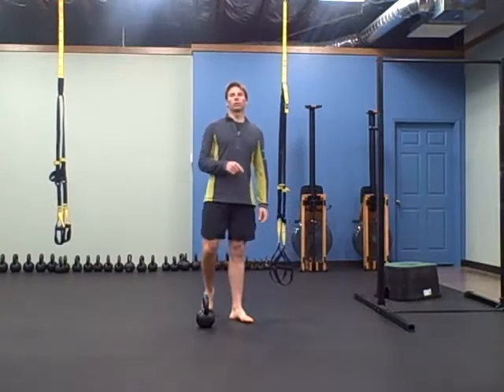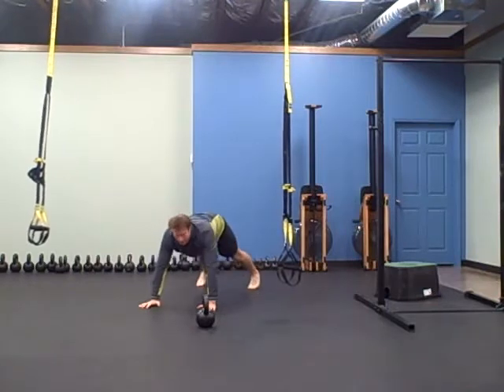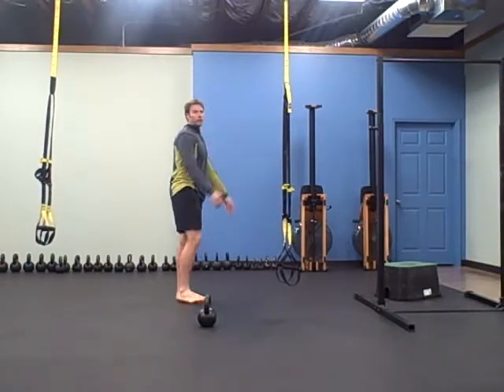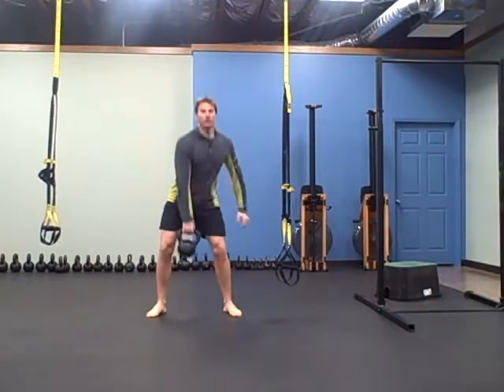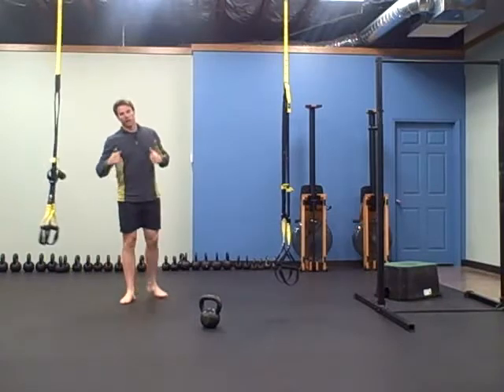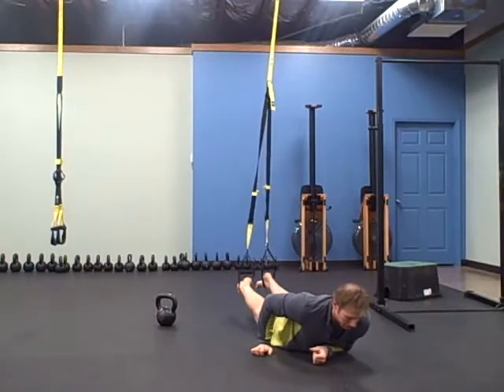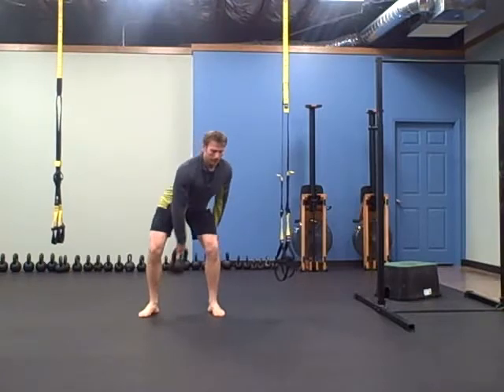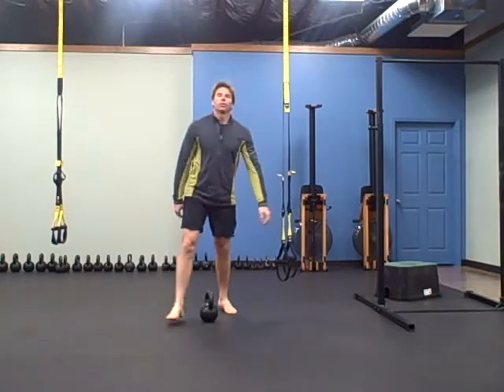Kettlebell 1/26/2012 On Off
Description of Workout:
10 TRX 2:1 squat each side
10 dive bomber push-ups
5-1 KB bent row
10 star jump

Skill: TRX

Workout: 45 sec/ 15 sec off  --- 3 rounds
Jumping pull-up
Alternating swing
TRX row/roll out
Alternating clean/press
TRX knee tuck or Pike
Figure 8 to hold
Alternating clean/squat